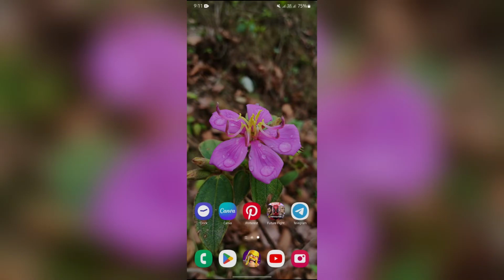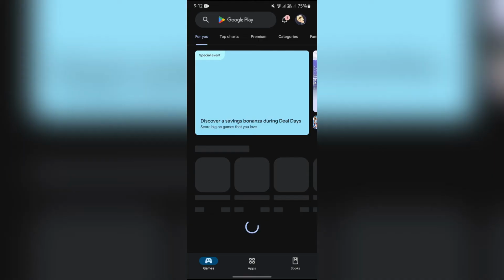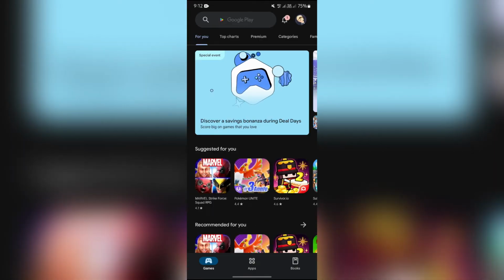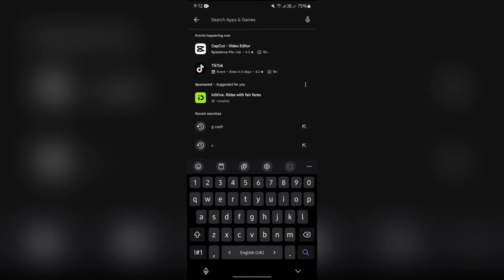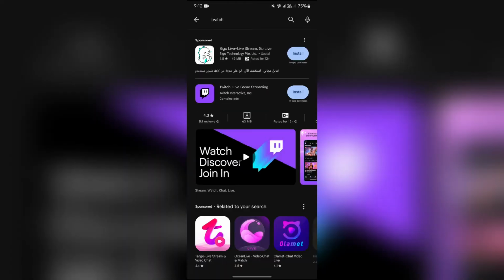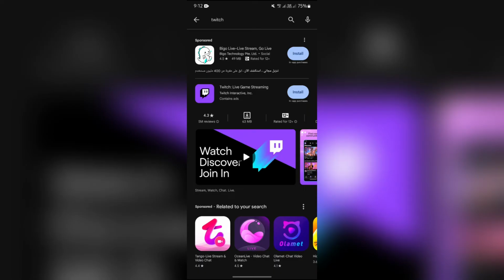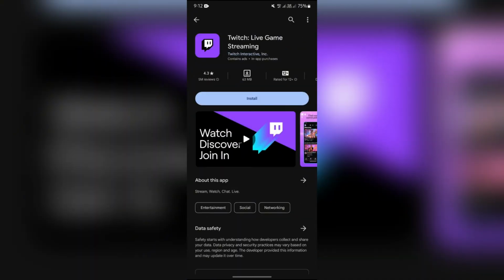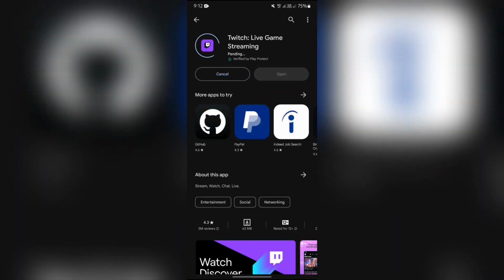How to Download Twitch on Android (2024) | Install Twitch on Android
This guide covers finding the app in the Google Play Store, downloading it, and setting up your account for mobile use. Find out how to download the Twitch app on your Android device to watch and stream content on the go.